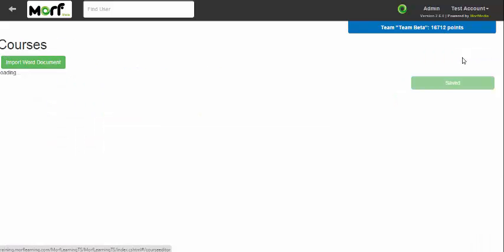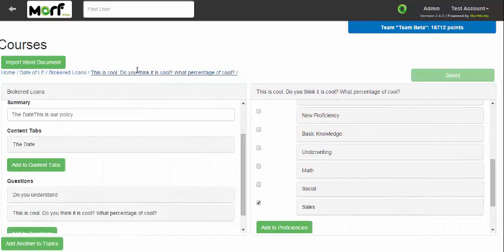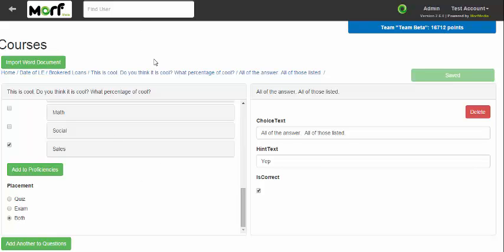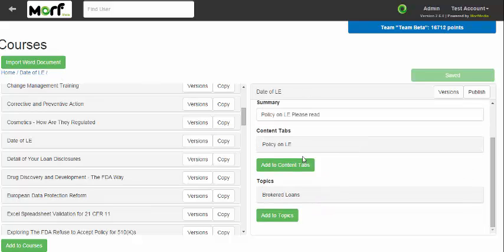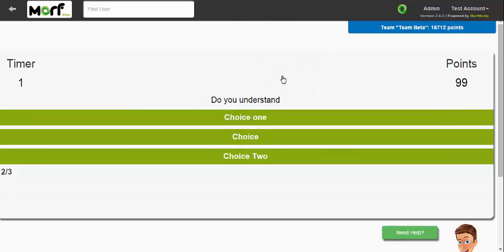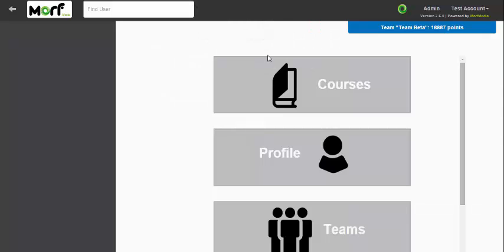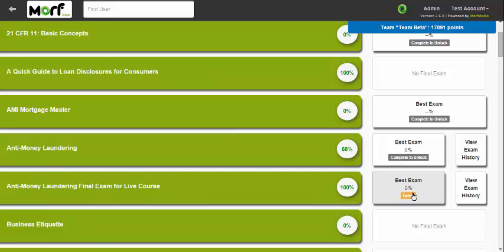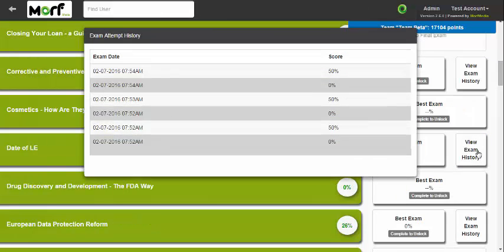How to Add Test Questions for Quizzes and Exams